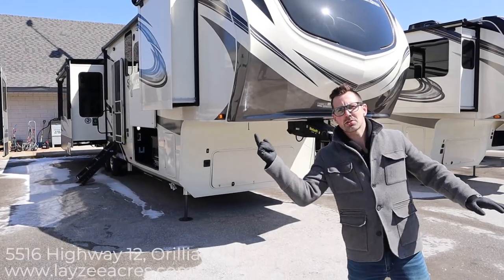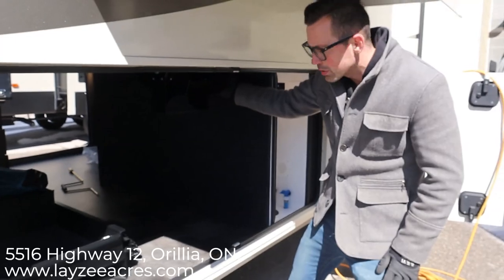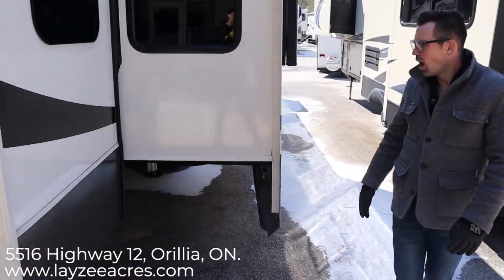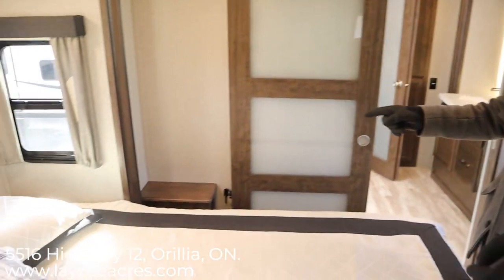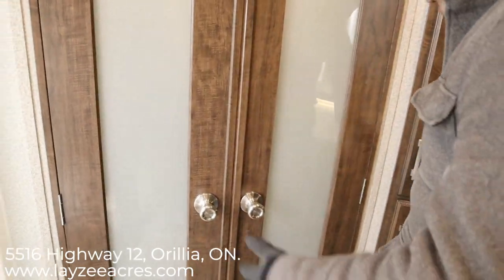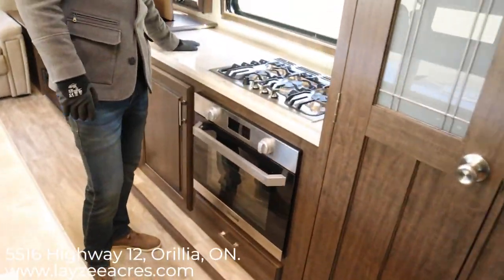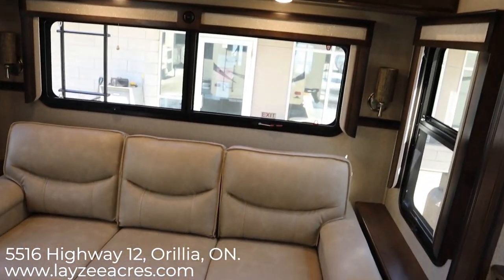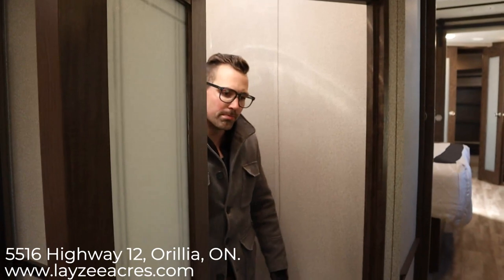2020 Grand Design Solitude 373FB - Layzee Acres RV Sales